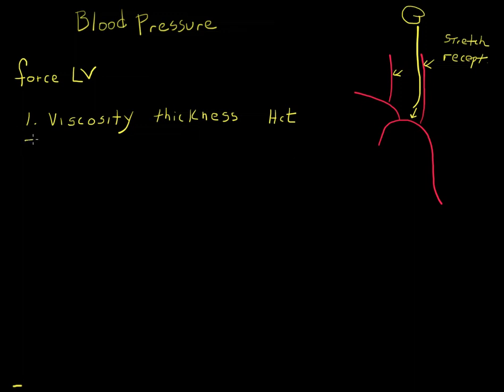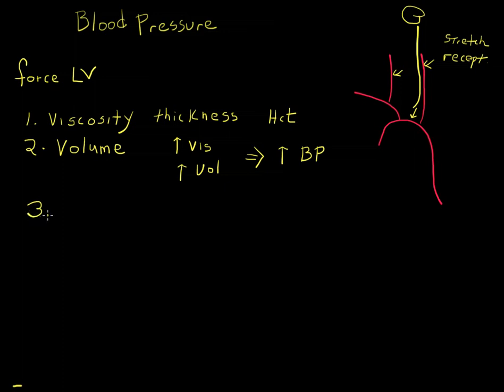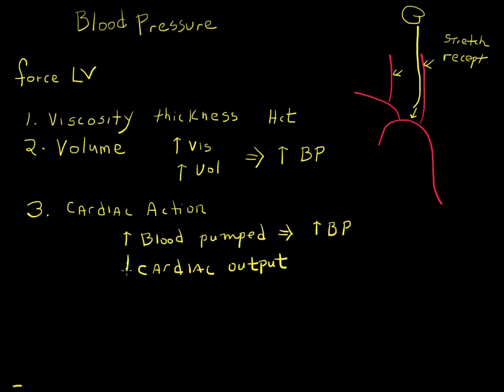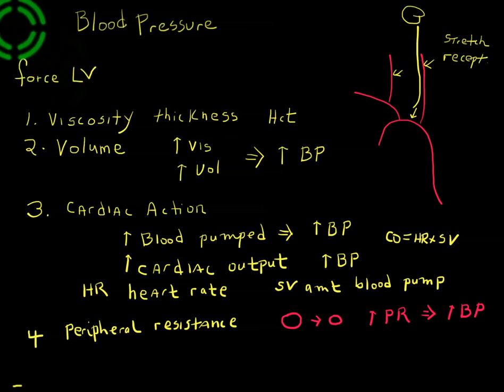BP and Cardiac Control.mov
This brief video describes the factors that determine blood pressure.